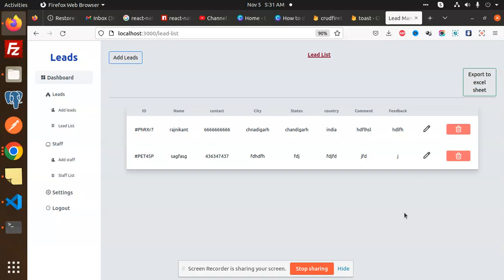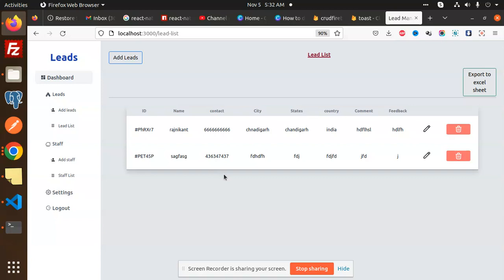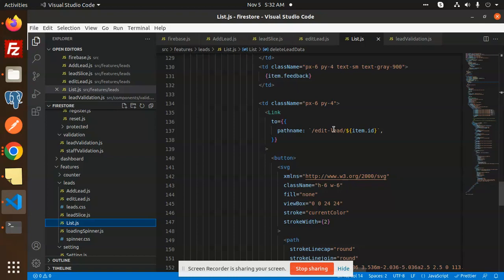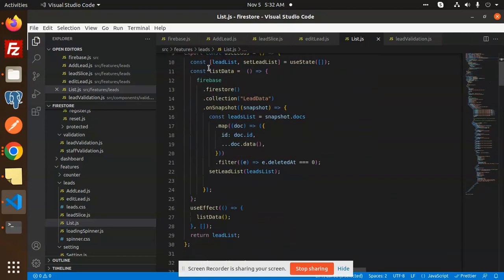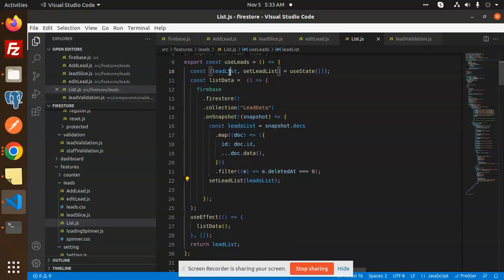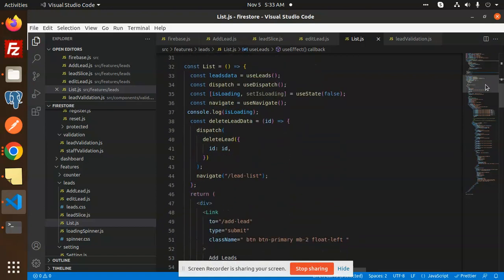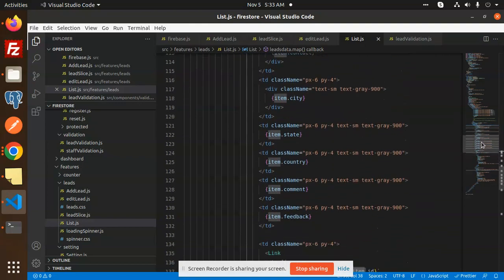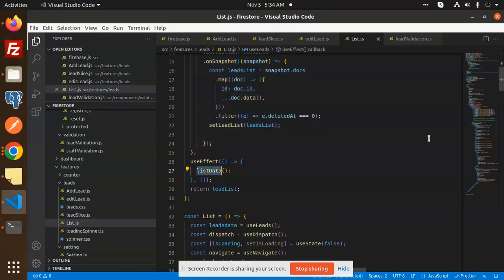CRUD with React Redux Toolkit Firebase : Get All List Data Firestore Database #7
In this video, we will be discussing how to display data in Firebase Firestore React js Redux Toolkit. We will be using the CRUD with React Redux Toolkit, Firebase and the Firestore.